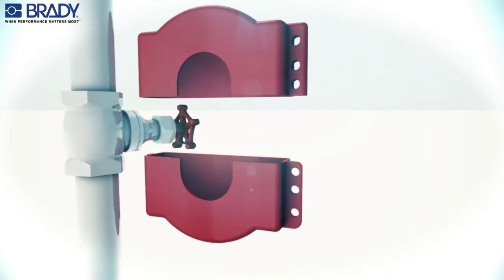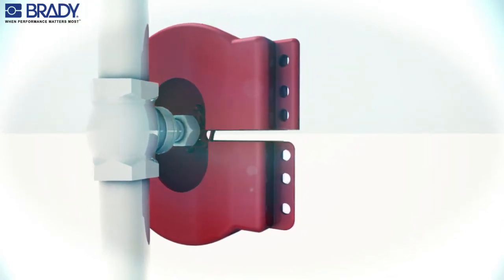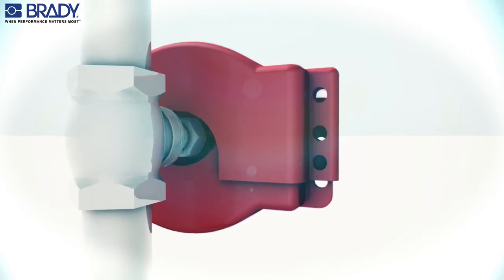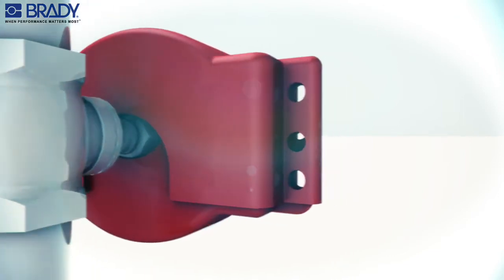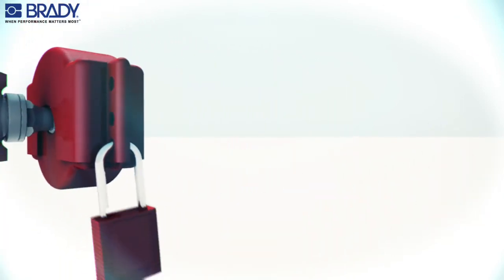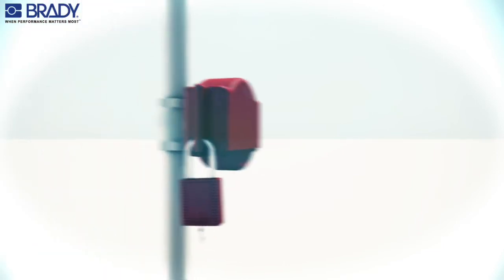Brady Lockout Tagout Device Movie: Adjustable gate valve lockout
English Video of Brady Lockout Tagout Device Movie: Adjustable gate valve lockout